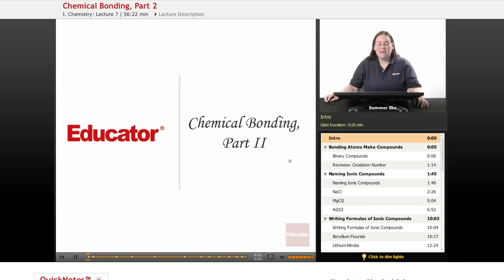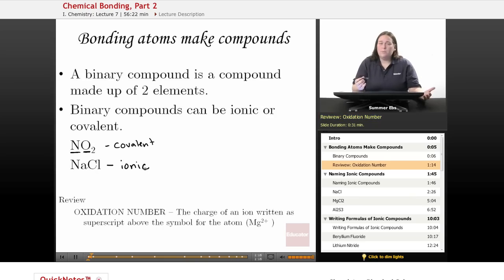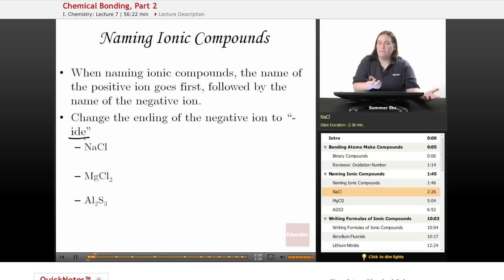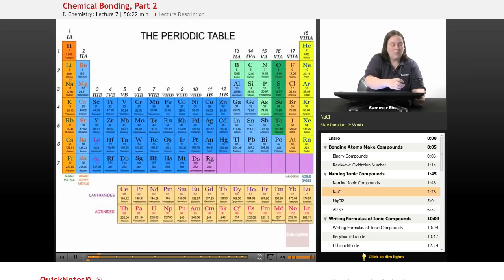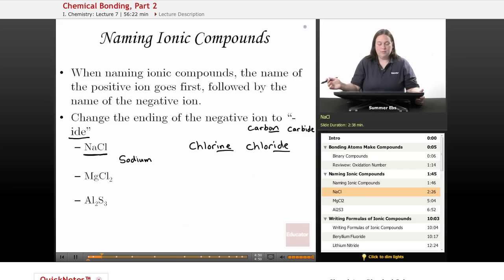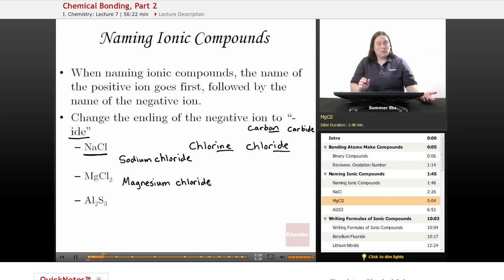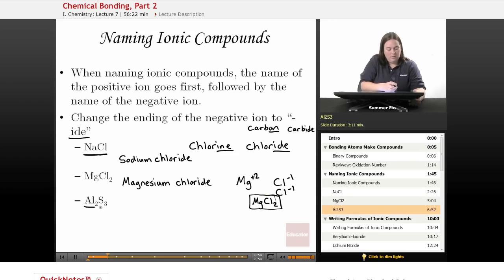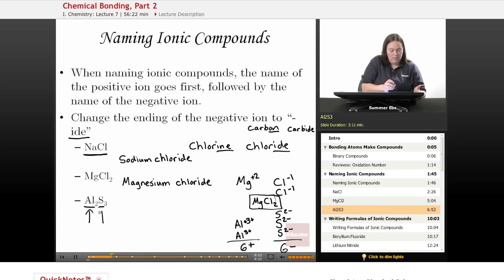Physical Science - Naming Ionic Compounds